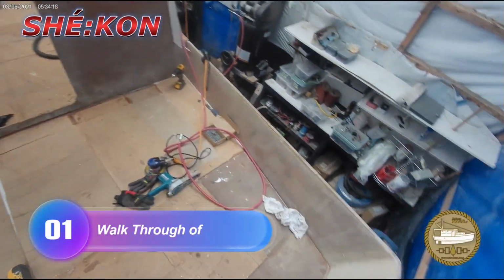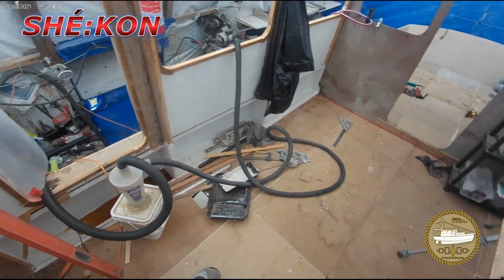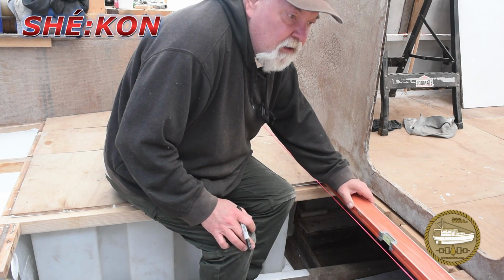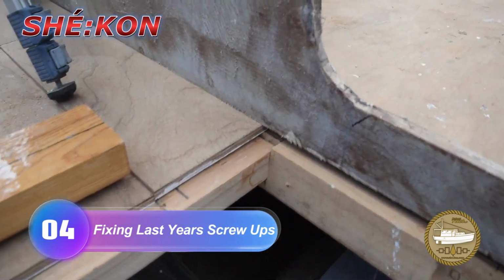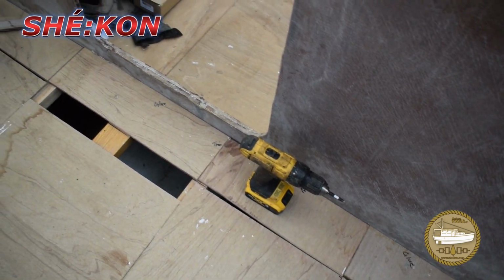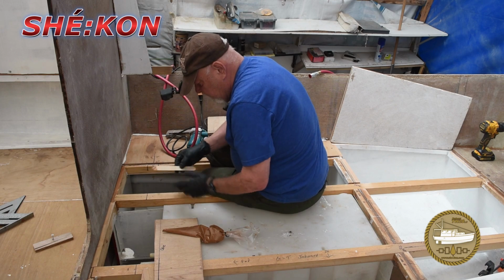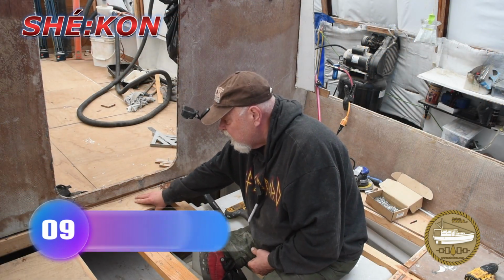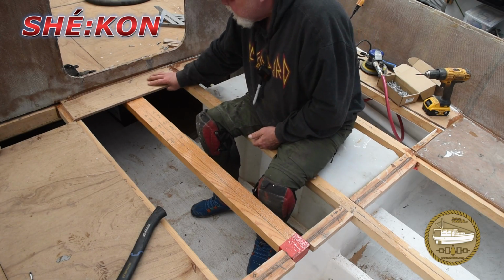Get Ready For Season 12 (2023) - Back To The Boat Shed - Diy Backyard Boat Kit Build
Building SHÉ:KON is all about  Building DIY Boat Kit in Your Back Yard. Ours is a modified TW28, Diesel Powered trawler, from BoatBuilderCentral.com

Lori and I would like to thank you for hanging with us during our long winter sleep. We did manage to do one Live Stream and have a few more planned. We do hope you can join us on those events in the future.

Building DIY Back Yard Boat Kit

EMBRACE the CHALLENGE - ADVENTURE is the REWARD
Rick & Lori  M/V SHE:KON

00.00 Intro
00.13 Walk Through The Boat
02:47 Welcome & Introduction
04.23 Getting Down To Business
07.51 Fixing Last Years Screw Ups
08.49 You KNow It! Sandinsanity!
09.42 Trimming & Fitting Deck
11.05 More Cockpit Plans
11.56 Gluing In The Deck Panels
16.24 Another Day More Plans
16:59 Camera Issues